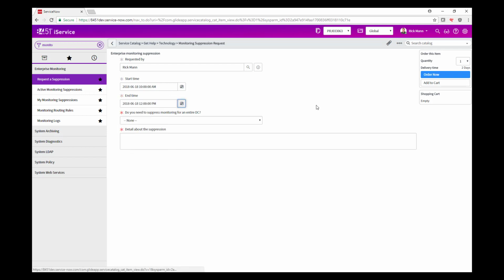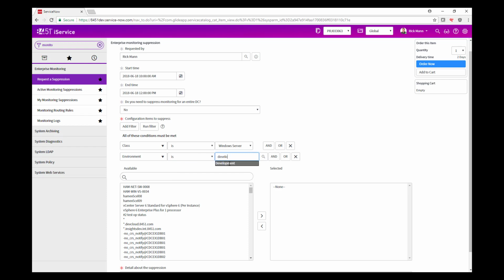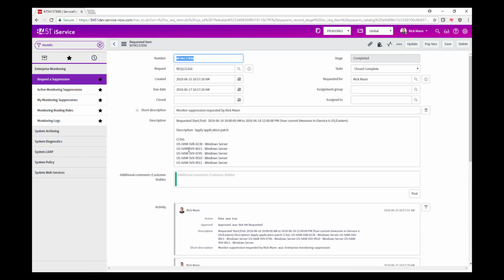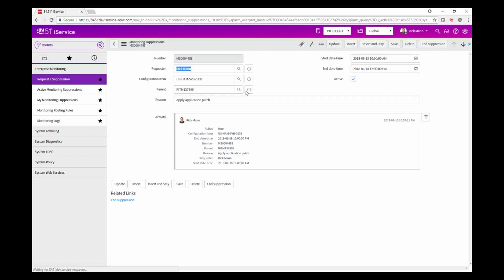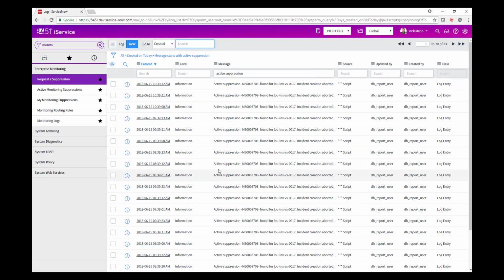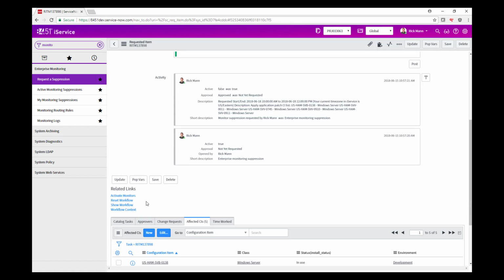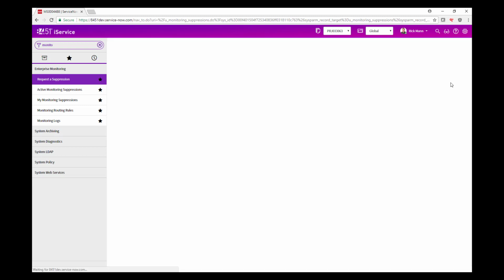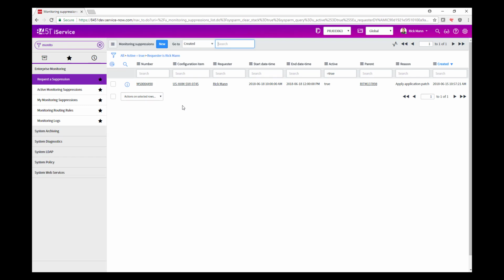8451 Enterprise Monitoring